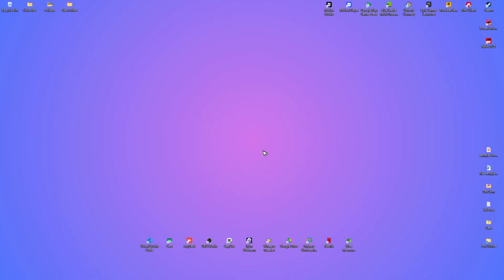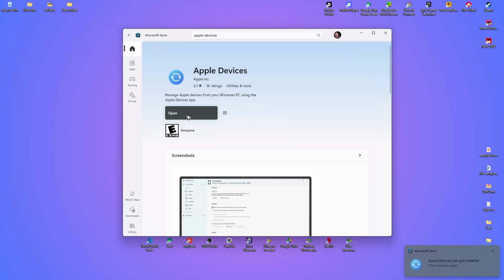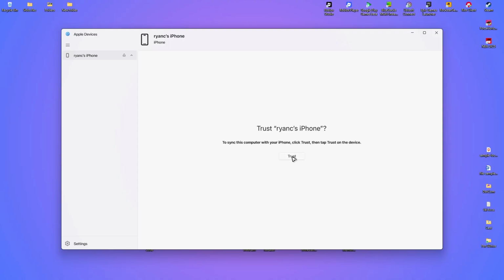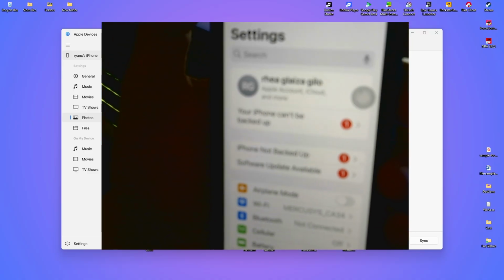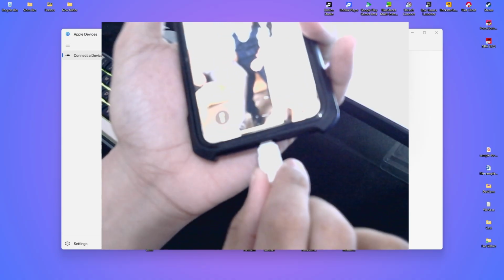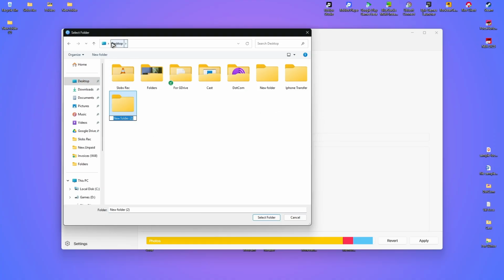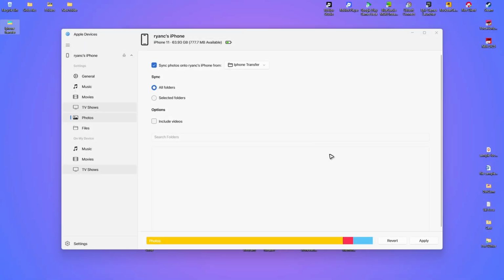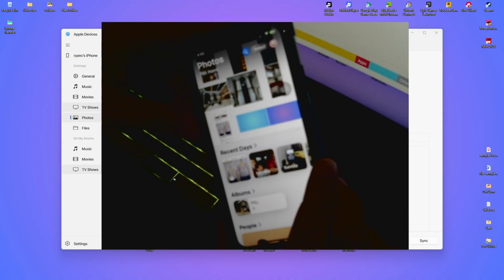How To Transfer Photos From Laptop To iPhone Using USB Cable (Beginner Tutorial 2026)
How To Transfer Photos From Laptop To iPhone Using USB Cable

In this video, I will show you how to transfer photos from your laptop to your iPhone using a USB cable. If you want to move pictures quickly without relying on WiFi, iCloud, or third-party apps, this method is the fastest and most reliable option. I’ll walk you through the process of connecting your iPhone to your laptop, using iTunes or Finder (on Mac), and transferring photos step by step. By the end, you’ll be able to copy your favorite memories directly from your computer to your iPhone gallery with ease.

Chapters:
00:00 Introduction
00:10 How To Transfer Photos From Laptop To iPhone Using USB Cable